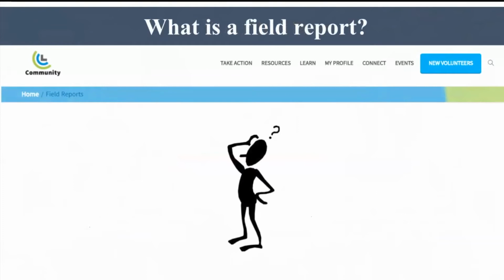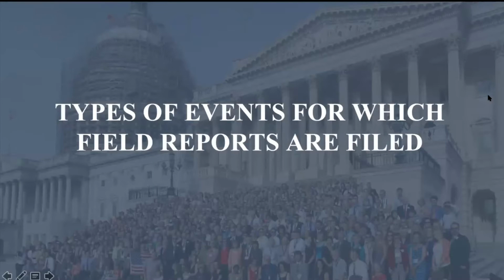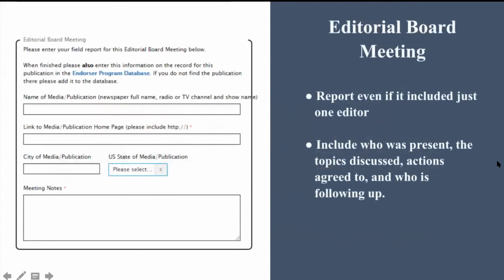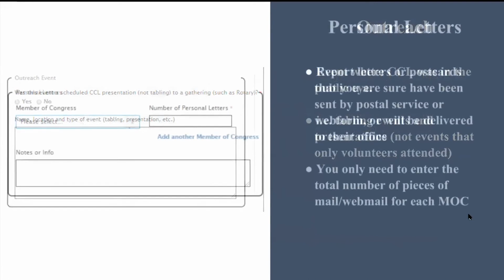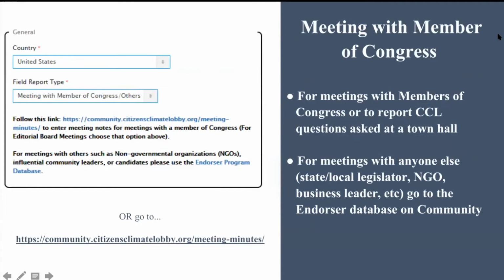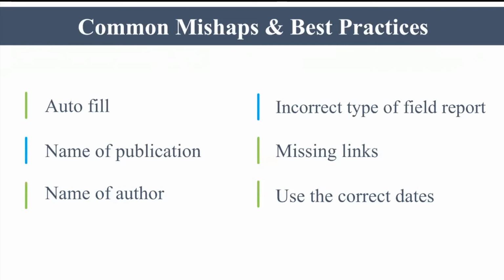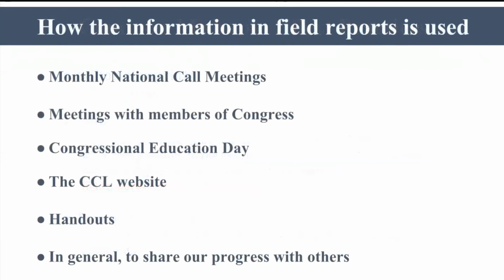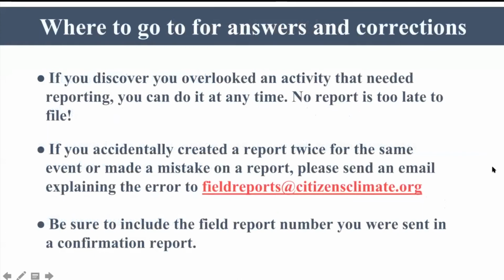How to File a Field Report on CCL Community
Join Adeline DeYoung, CCL Project Specialist, and Sandy Simon, CCL Help Desk Coordinator, for a brief lesson on submitting field reports. CCL tracks our activity using the field report form, and this lesson will give you information on the ins and outs of reporting.